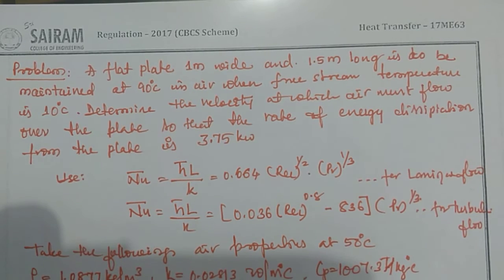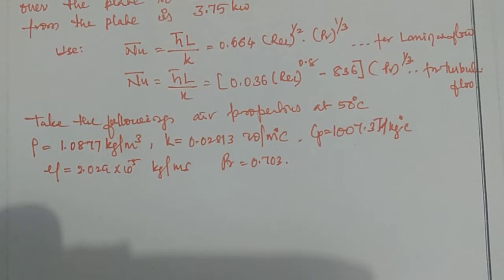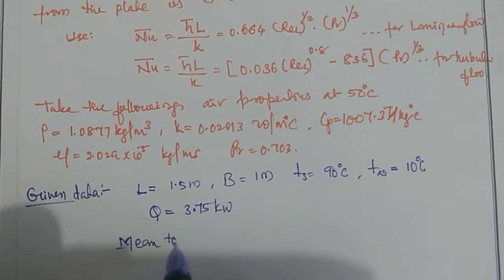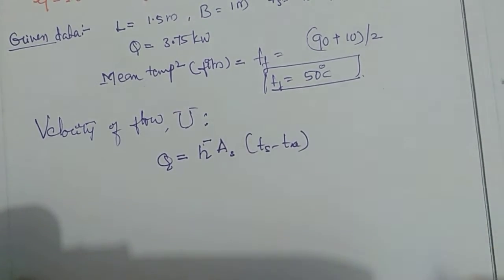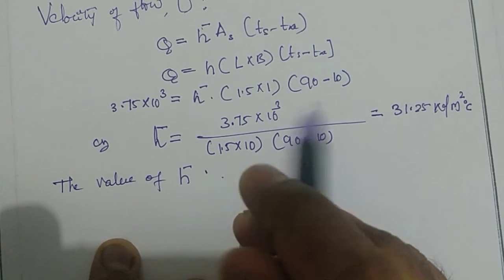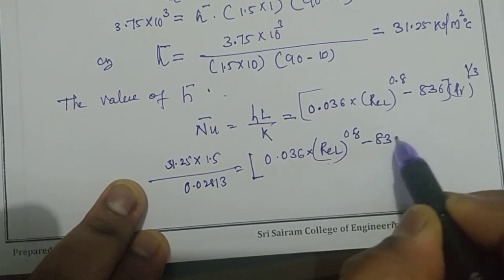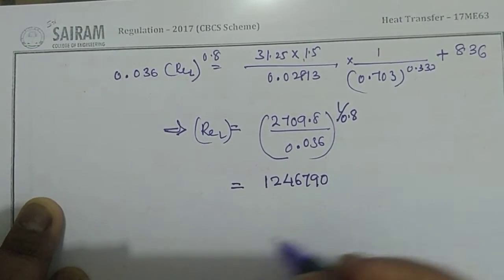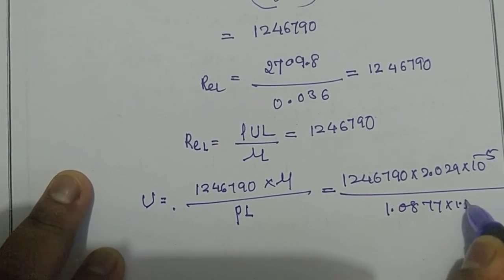Lecturer video_17ME63_Module3_Problem3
Heat transfer